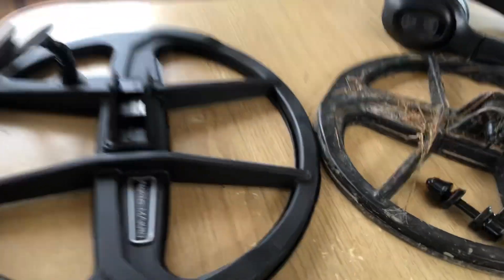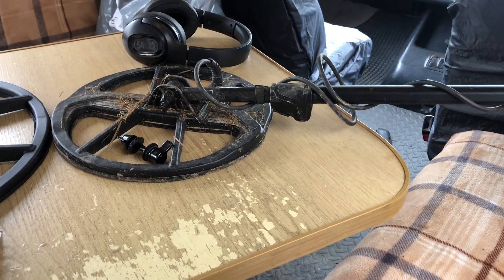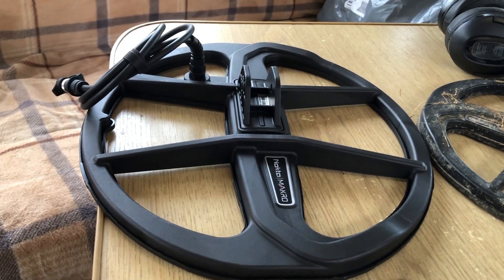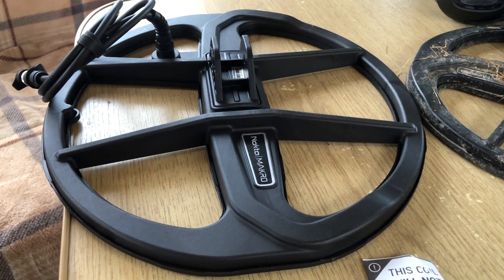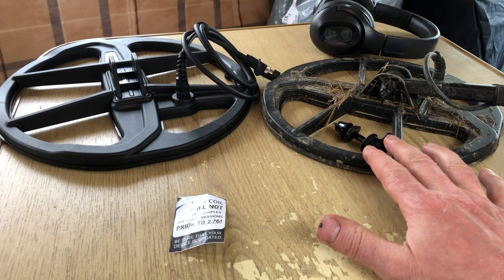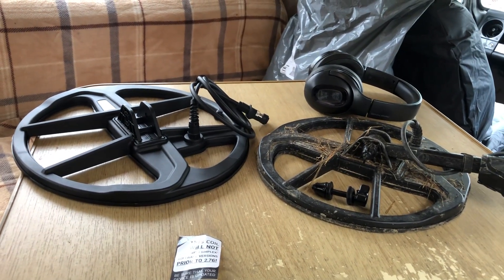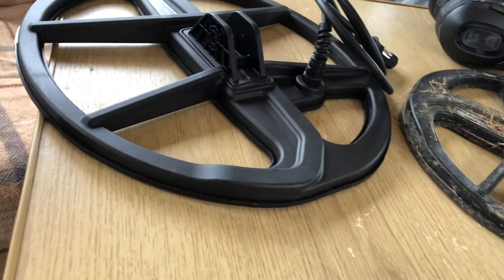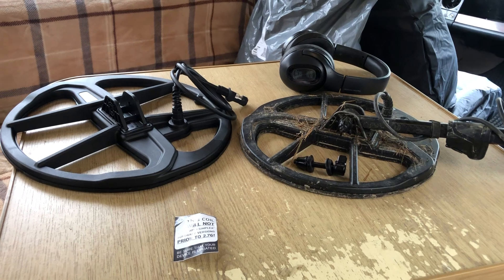New 13 inch coil for the nokta legend metal detector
The minelab manticore was the detector I forgot the name of